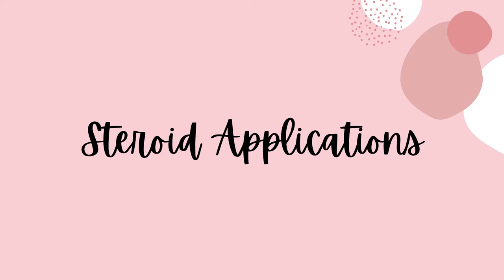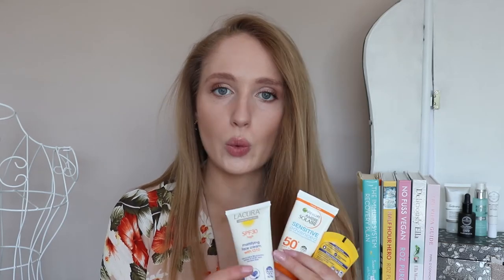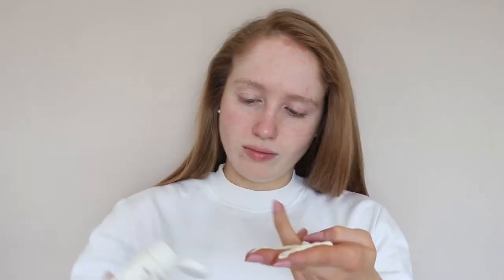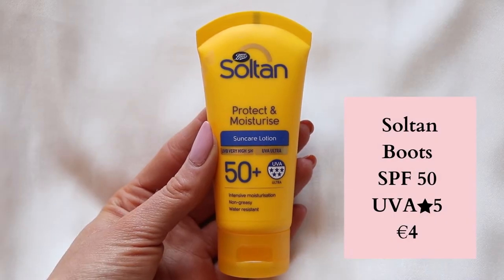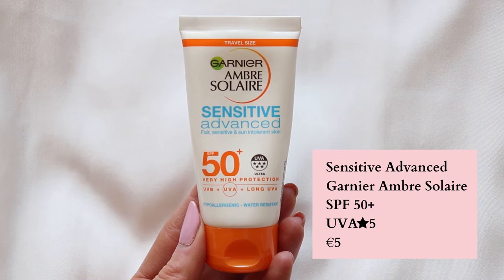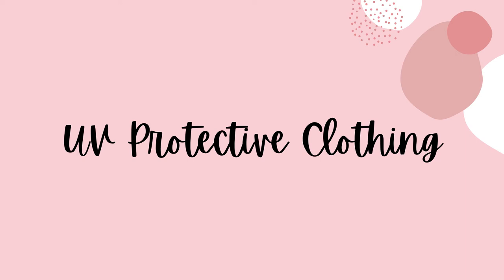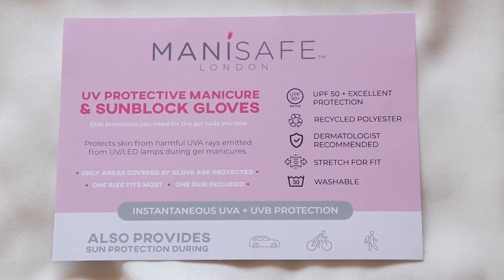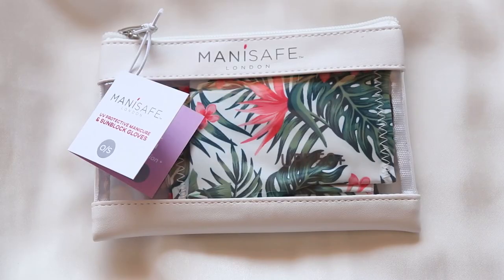Wearing SPF and UV Protective Clothing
To mark Skin Cancer Awareness Month, this week I’m itching to tell you about the importance of wearing SPF and UV protective clothing if you use steroid applications to treat your psoriasis. Steroid creams and ointments work to break down the layers of dead skin cells built up on the skin’s surface. An unavoidable side effect is that they thin your skin causing it to become more sensitive to UV rays. This is called photosensitivity and means your skin is more susceptible to damage from UV rays. I only discovered this by chance whilst interviewing a GP for a documentary series about a year ago, after 5 years of using steroids. Ever since, I’ve been so cautious to pay particular attention to the areas of my skin where I use steroids when applying my SFP (which I now wear EVERY day) and most recently discovered the benefits of UV protective clothing. Not only to prevent skin cancer but also to stall the visible signs of aging.

Sun creams featured from Primark, Boots, Garnier, Aldi.

Theme song composed by Radak Lomejko
Opening and closing animation created by Zoe Ryan
Female Voice featured in opener - Zoe Ryan
Male Voiceover featured in opener and outro - Roy Jennings
Logo Illustration by Niamh McKeown